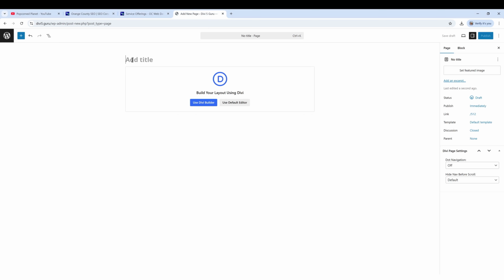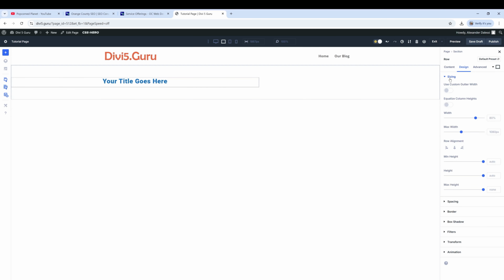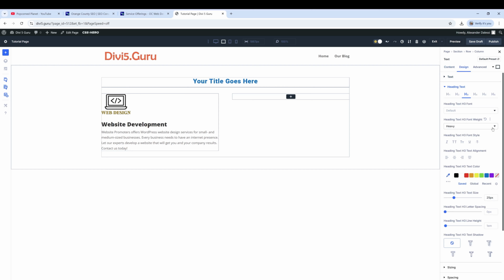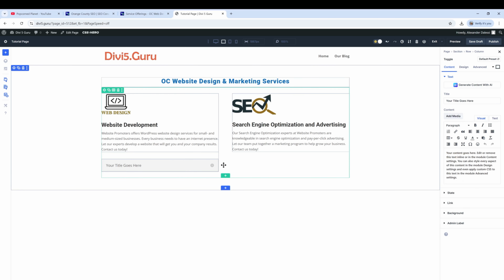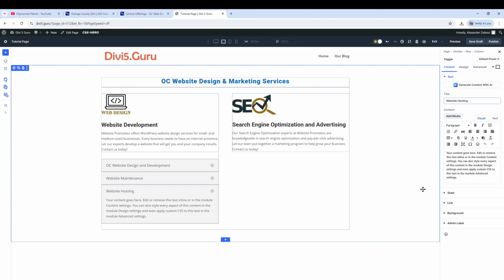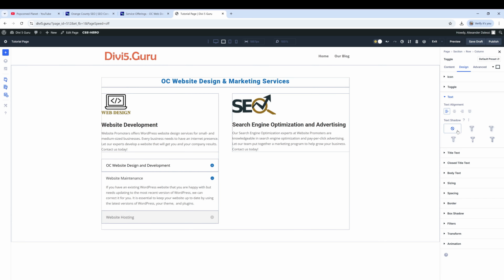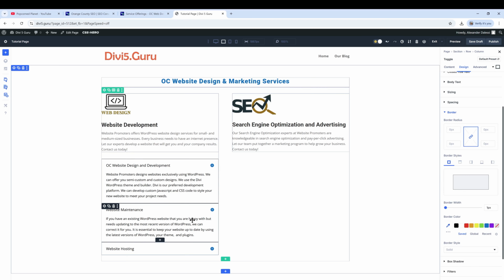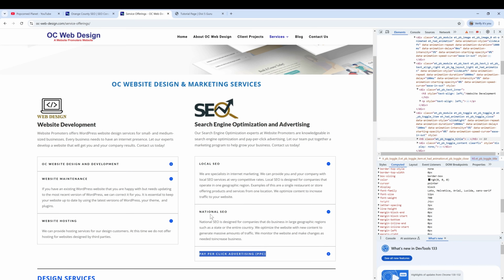The Toggle module in Divi 5 | Divi 5 WordPress Theme Tutorial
In this video, we provide an overview of how to use and modify the toggle module using Divi 5 in WordPress. The toggle module allows text to be hidden and then displayed after a button click. A button click being a JavaScript event. Regular rows in Divi allow the use of many different types of modules. We were thinking of having videos that provide an overview of various modules in WordPress.

If you would like help with Divi and WordPress, please get in touch with us.